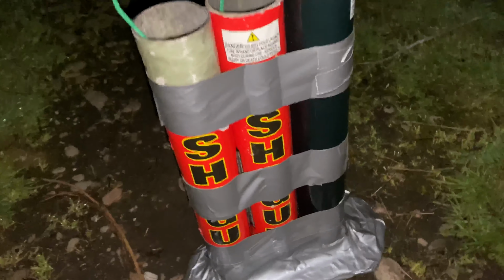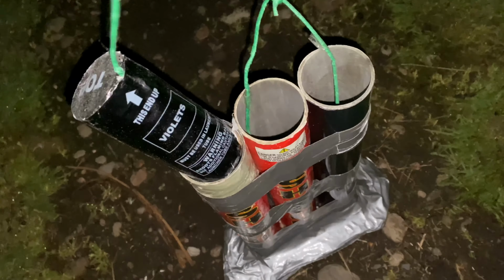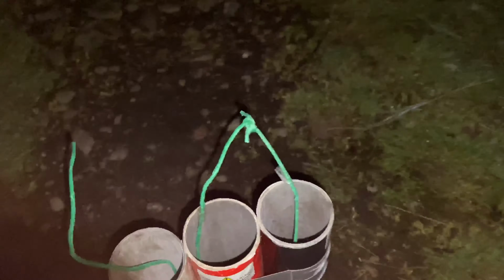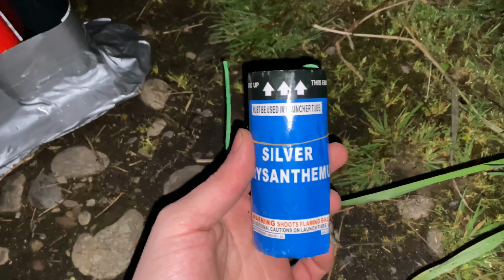Lighting Fireworks All Night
Hey pyros,

Got a makeshift 12 shot rack made out of cardboard tubes and 1 fiber glass. Made it fast with duck tape. Fused it up with perfect fuse and fast fuse.

Shells going up:

2017 Fixin’ to Fire   (Ball shells)
2018 Big HD shells (4 inch canister)
maximum exposure by pyro king (ball shells)
Tower of shell 🙌🏻💥

Also hit a 3 shot rack make shift as well. On a different night. 3 fiber glass tubes. All of these tubes came in shell kits.

2 HD 1 Blue 😉

Last but not least a TNT ground bloom at the end.. 🤩

-Sacred Pyrotechnics 🧨